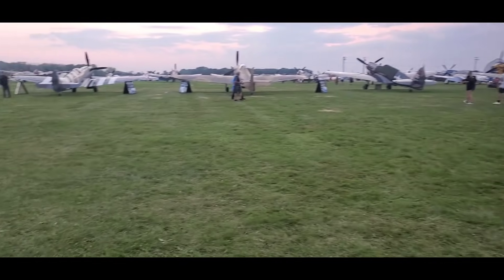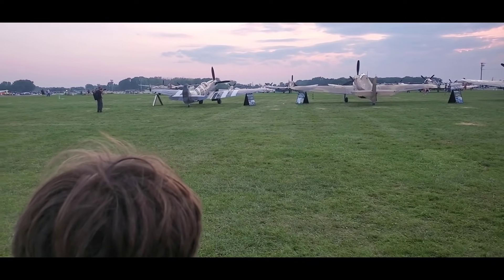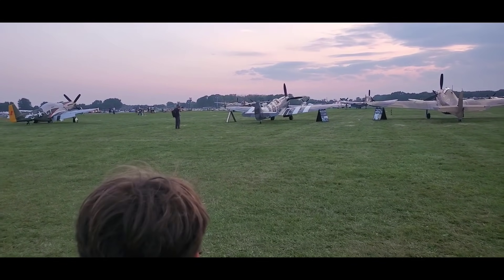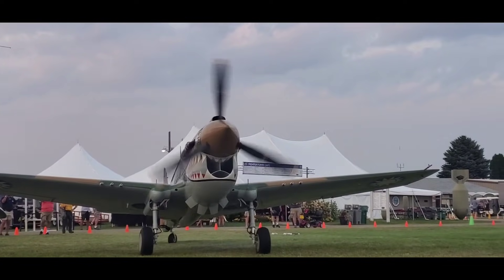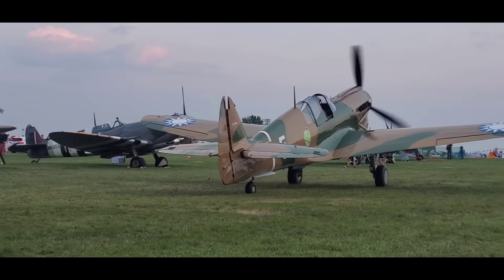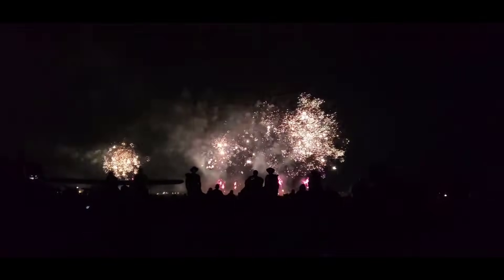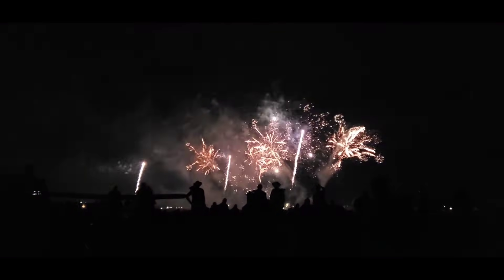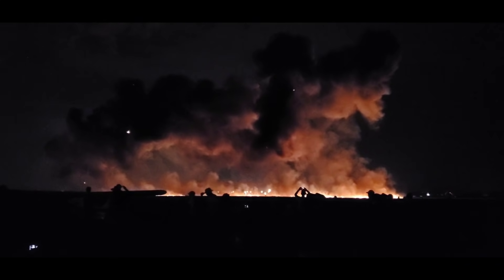Twilight Warbirds and the "Wall of Flame" Airventure 2021.